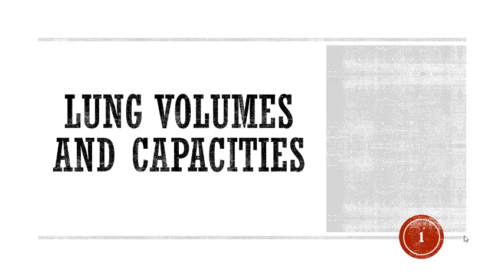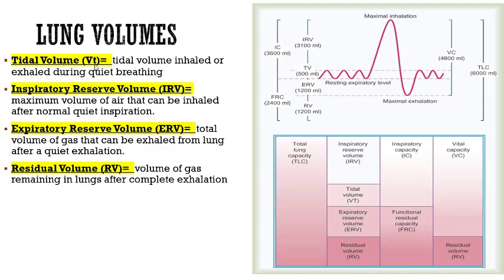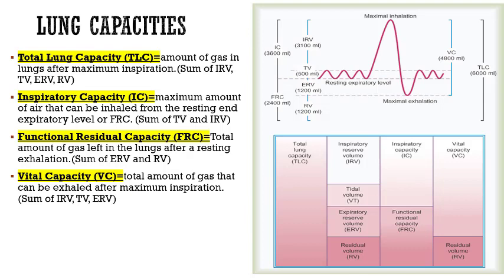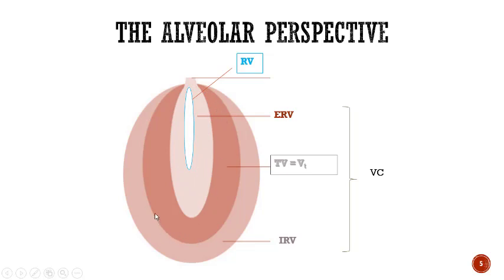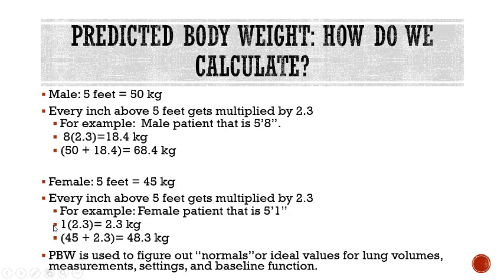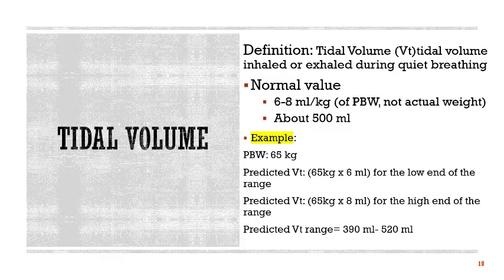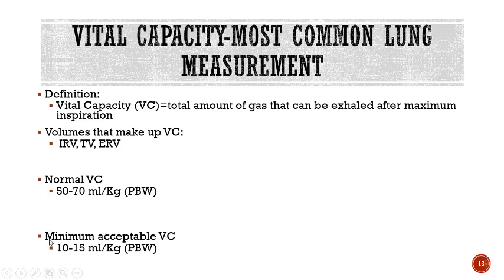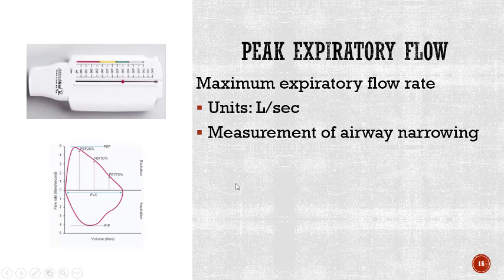Lung Volumes and Capacities PPT 11